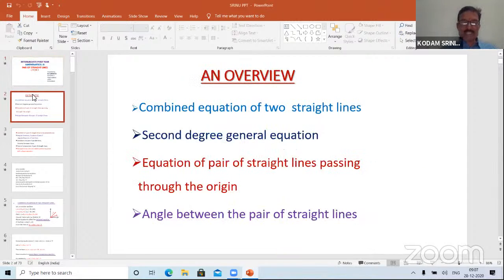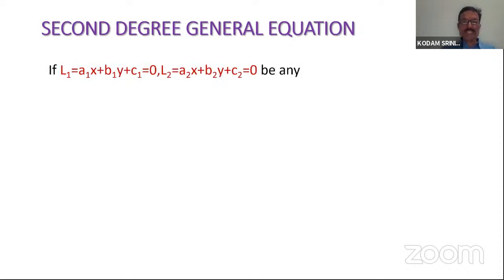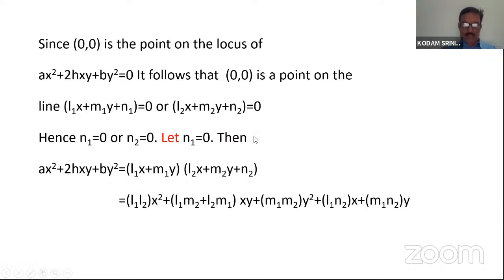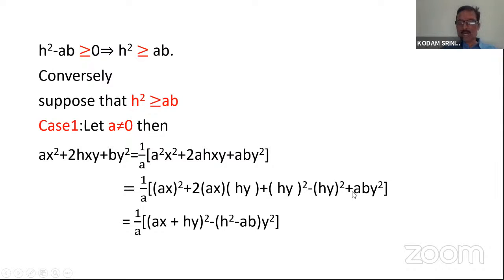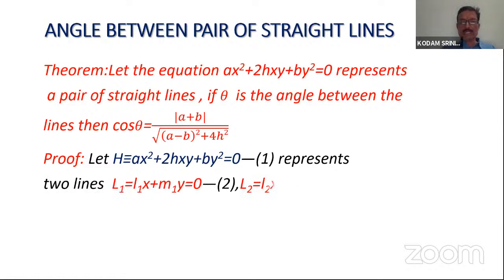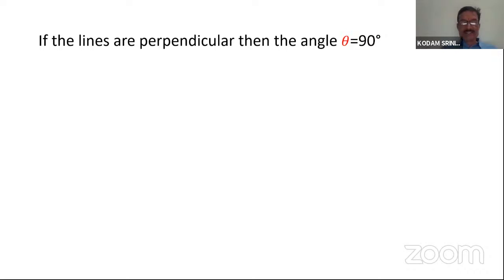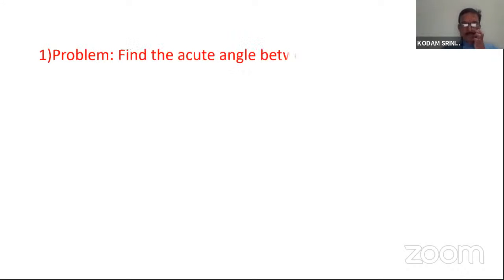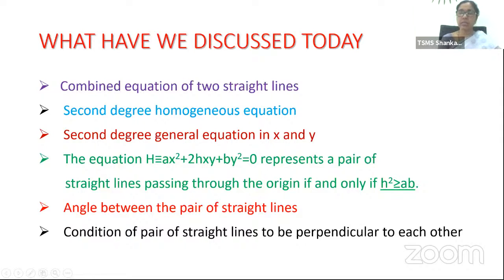MATHEMATICS I -B || PAIR OF STRAIGHT LINES || Mr K . SRINIVAS